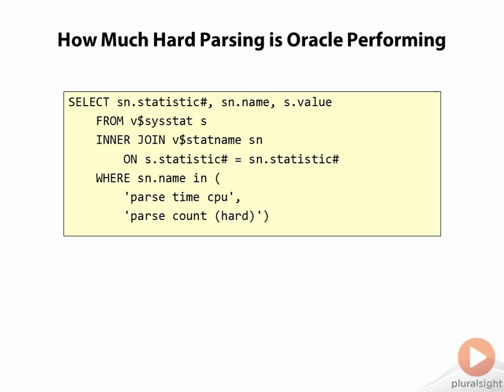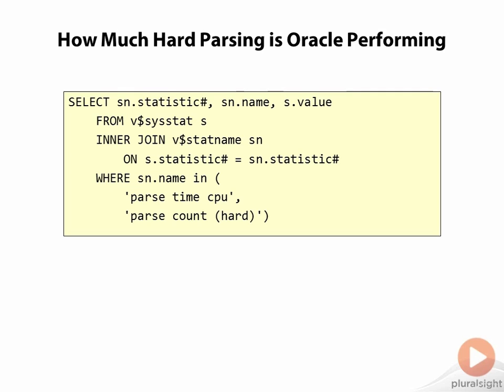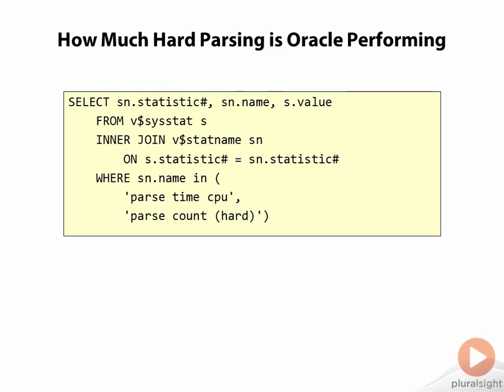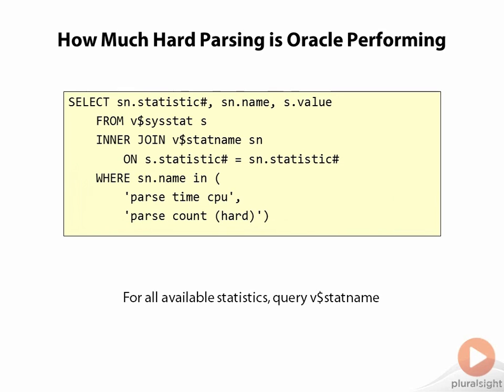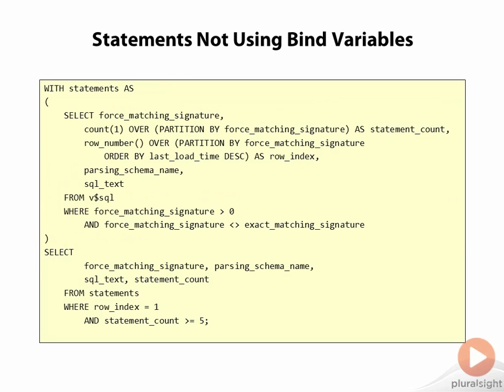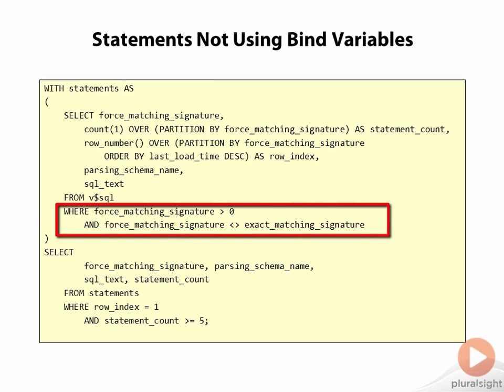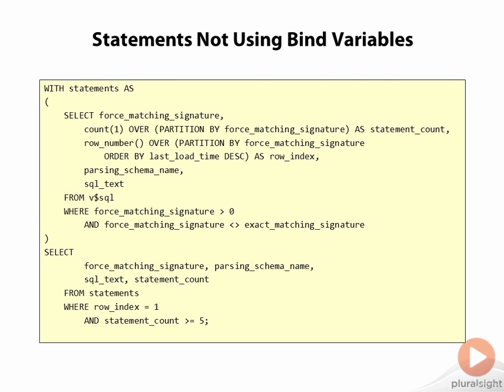10 11 Monitoring Hard Parsing and SQL Using Literal Values